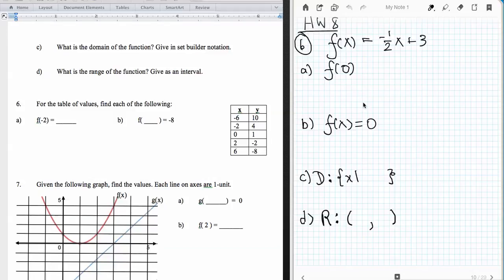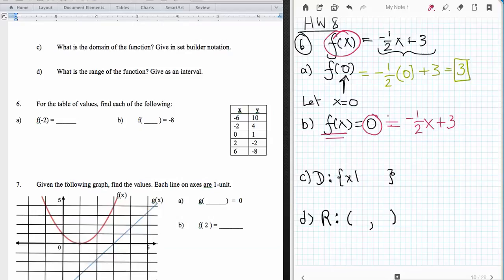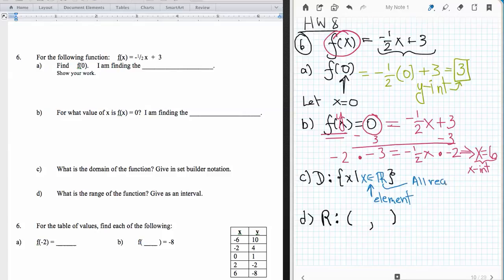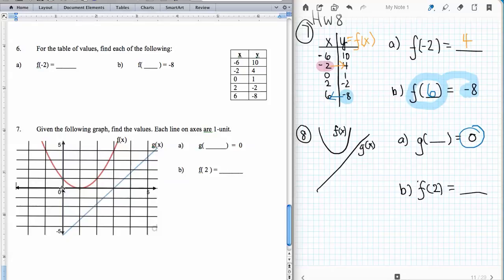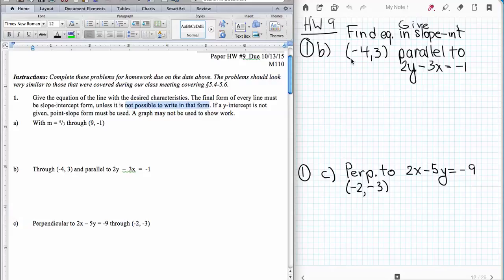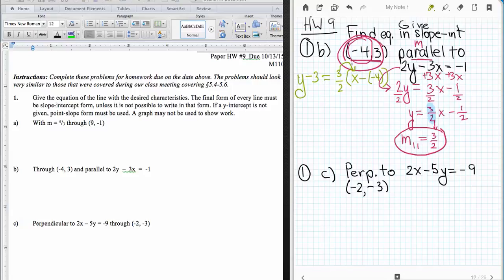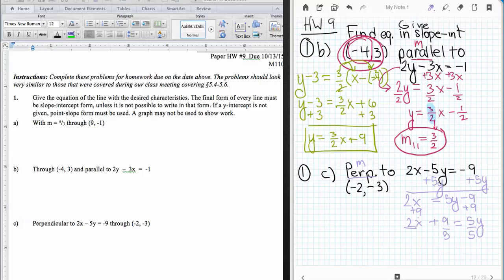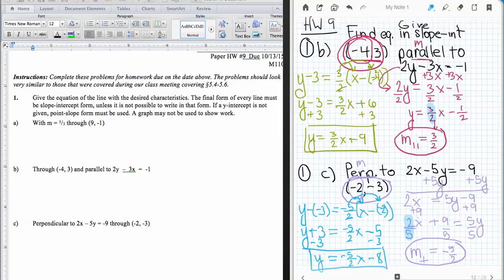Review M110 T3 F15 P4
Review for T3 F15 M110 at Canada College Part 4 (it says 3 but the first 2 were 1 before they were split)